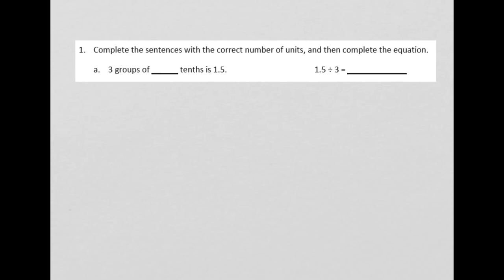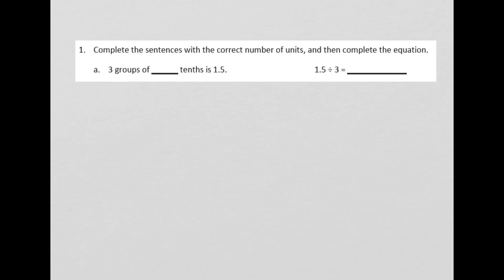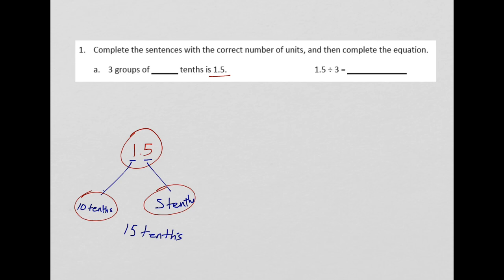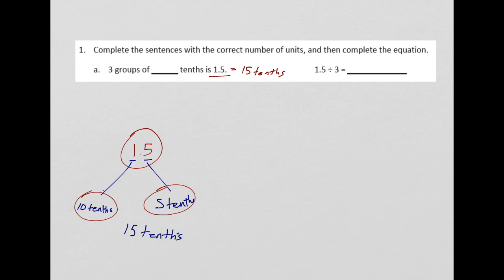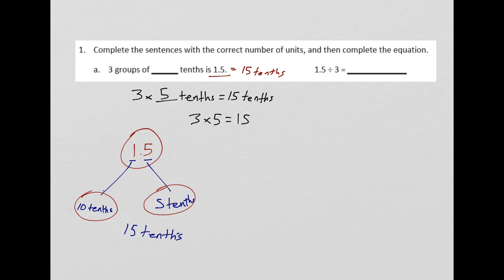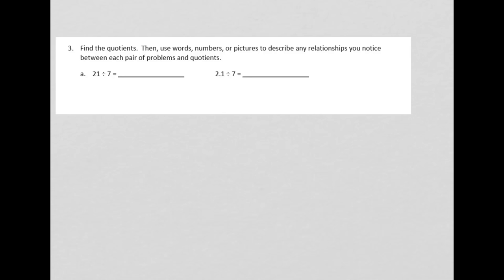Module 1 Lesson 13 Homework Help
Grade 5 - division of decimal numbers